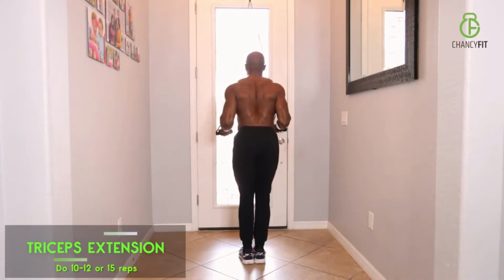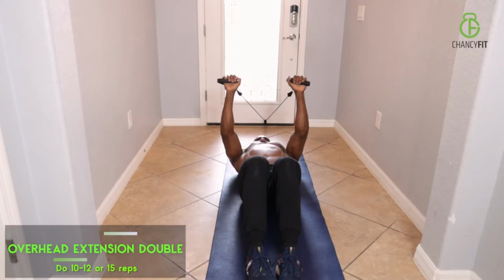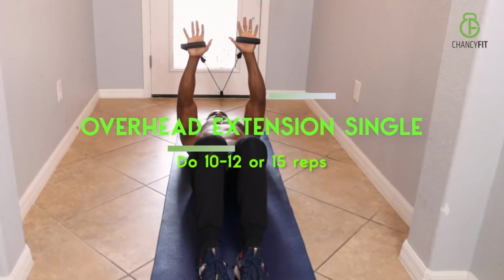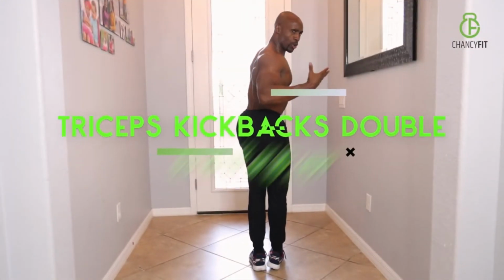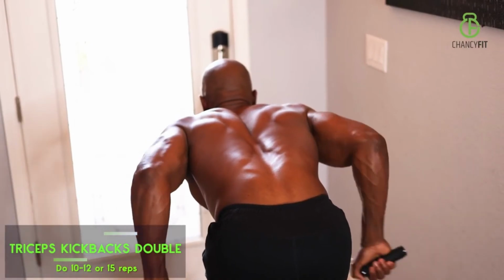Fitbeast Resistance Band Triceps Workout With ChancyFit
Let us follow ChancyFit to do resistance band triceps training to wake up our strength.

Video source：
Youtuber: ChancyFit
Chancy has been working in the fitness industry for over 25 years. He is a skilled, knowledgeable, inspiring, fun, and friendly trainer without nonsense. Let's workout with Chancy!

Product lifetime warranty